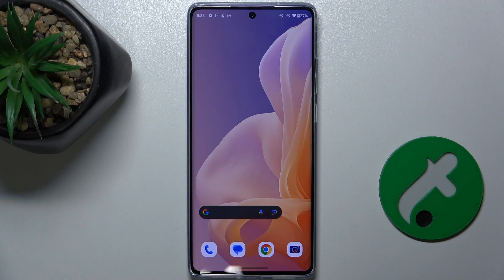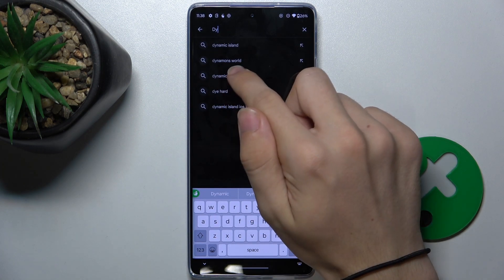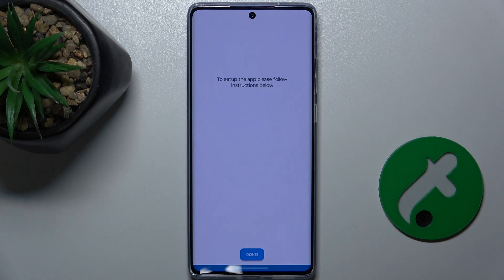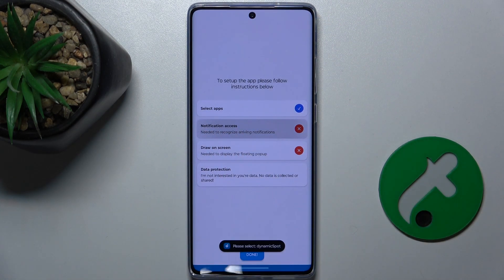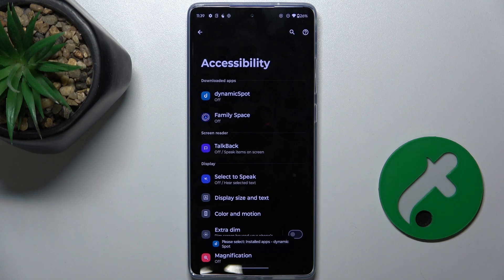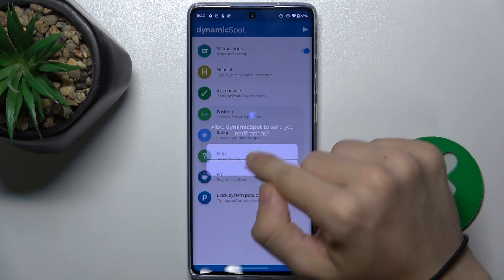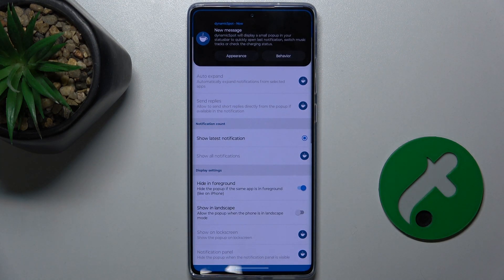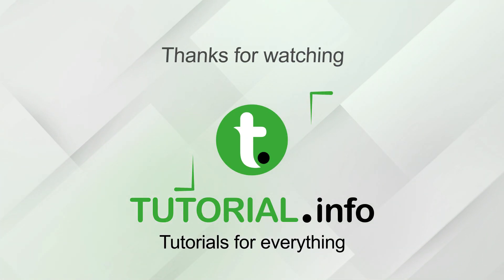Motorola Moto G85 iphone like dynamic island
In this tutorial, we'll show you how to get an iPhone-like Dynamic Island feature on your Motorola Moto G85. Dynamic Island is a versatile notification and multitasking feature that enhances your smartphone experience. We'll guide you through the steps to download and set up apps or tools that can emulate this functionality on your Moto G85, bringing you closer to an iPhone-like experience. Join us as we explore how to customize your Motorola Moto G85 with this innovative feature.

How to get Dynamic Island on Motorola Moto G85? How to emulate iPhone's Dynamic Island on Motorola Moto G85? How to download Dynamic Island feature for Motorola Moto G85? How to set up iPhone-like notifications on Motorola Moto G85? How to enhance multitasking with Dynamic Island on Motorola Moto G85?